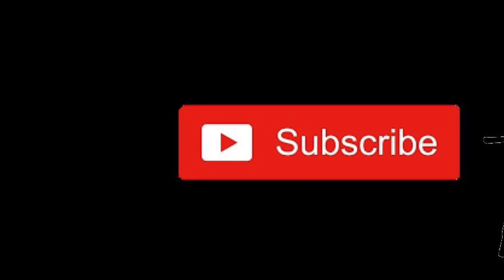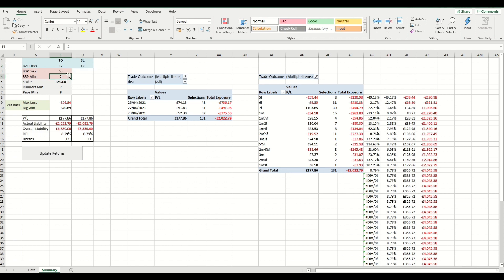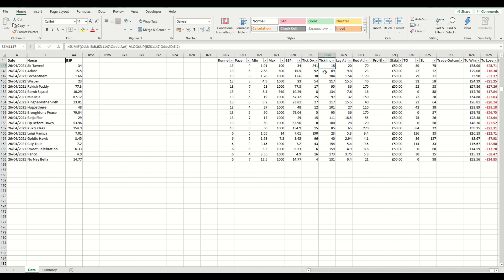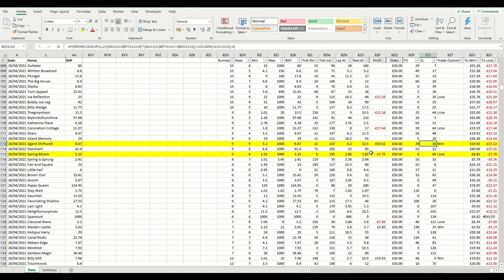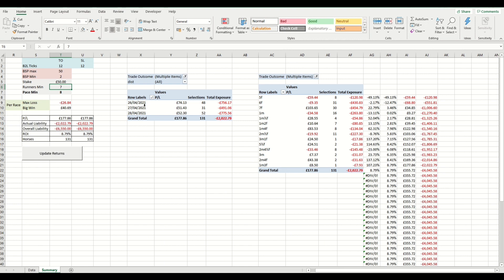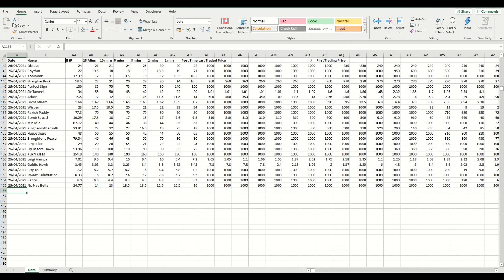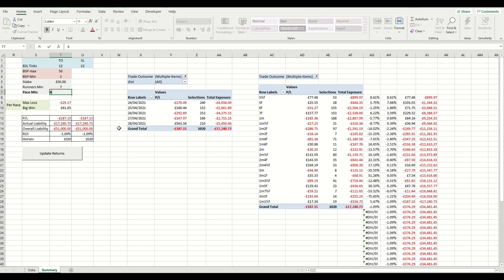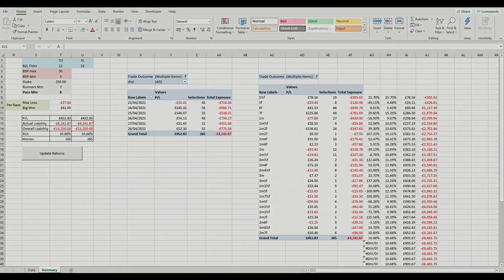Using pace data to perform in play horse racing trades (B2L) Back to Lay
We show how our the data in our results download files can be used to explore trading angles for in-play horse race trading.
We filter horse races based on the Betfair starting price, number of runners and each horse's pace rating and explore the assumed profit / loss generated over a 5 day period trading horses in running with a 12 tick stop loss and offset